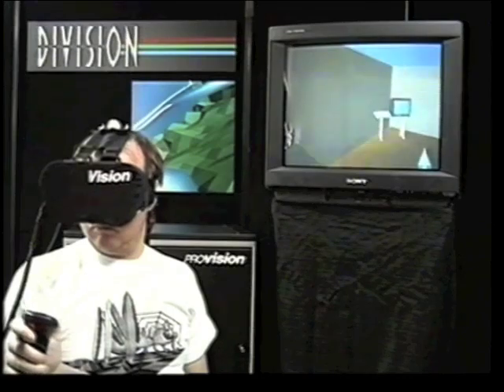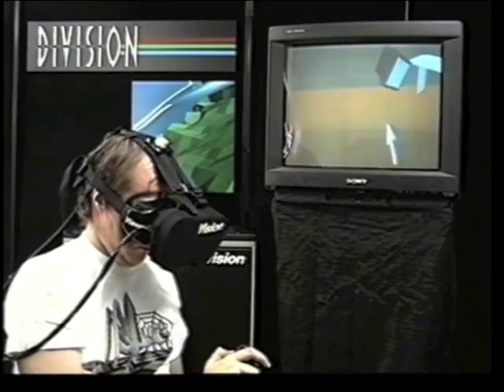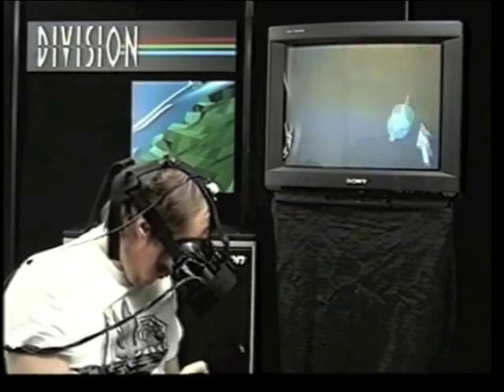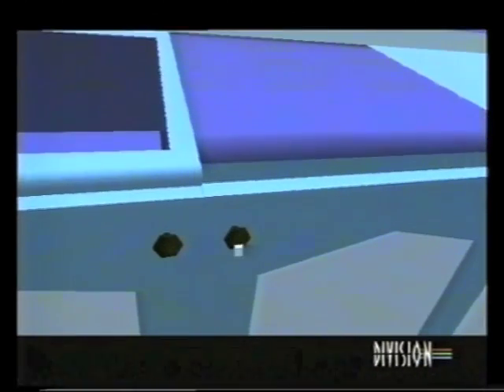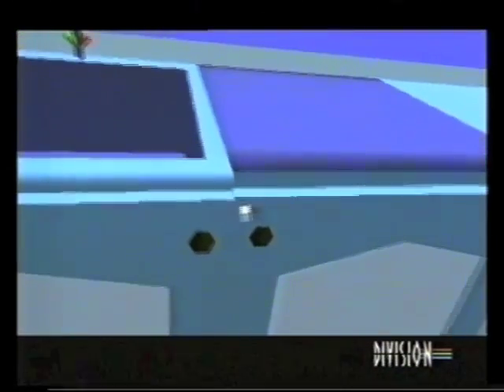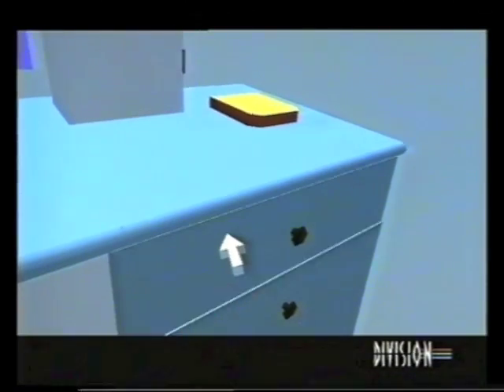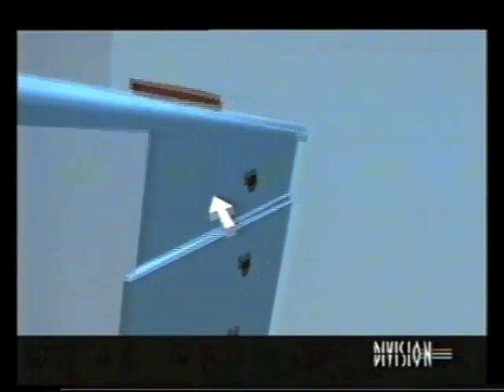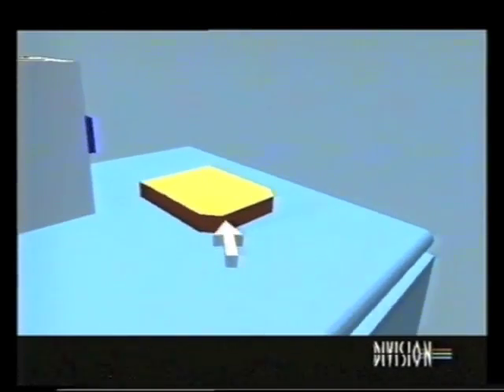ProVision Virtual Reality (VR) demo reel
The first marketing video from Division Ltd showing the ProVision Virtual Reality (VR) system in action.  Originally recorded in 1991.